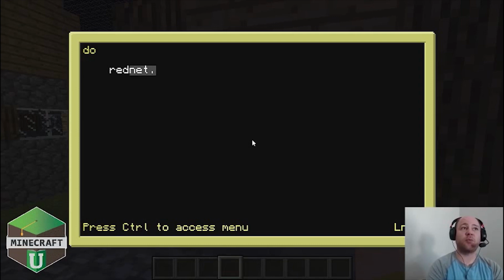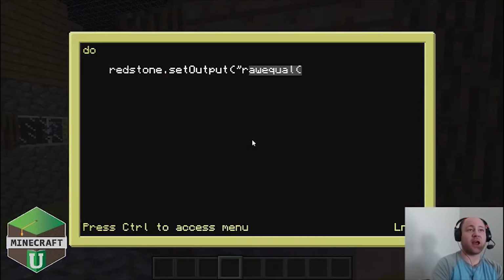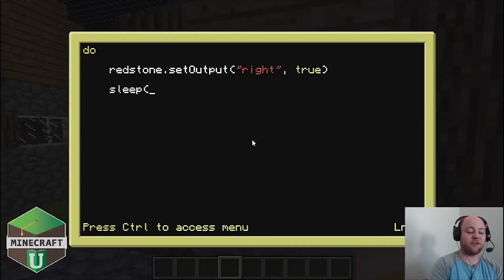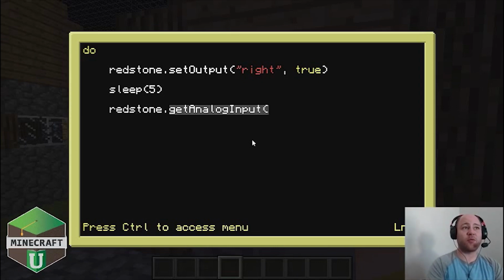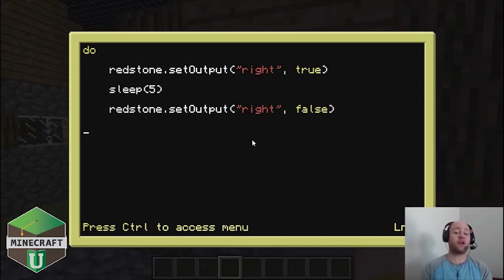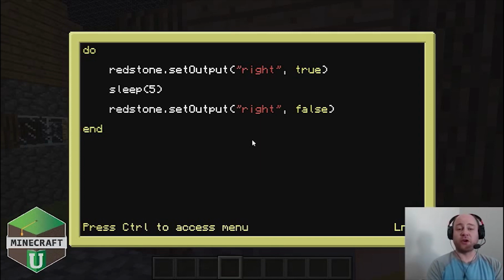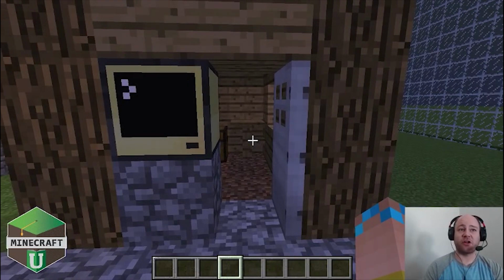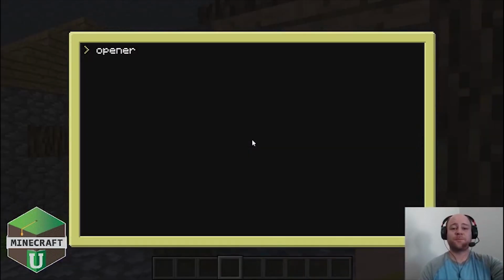MCU - World 1 Lesson 2 - Make/Build/Run a Program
This video teaches you how to make, build, and run a basic program using the ComputerCraft mod for Minecraft.